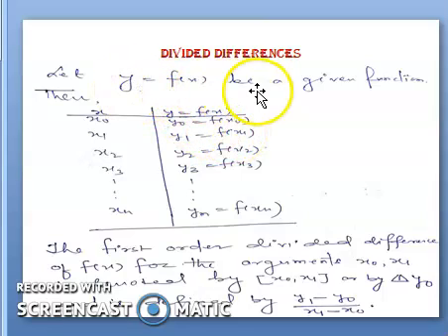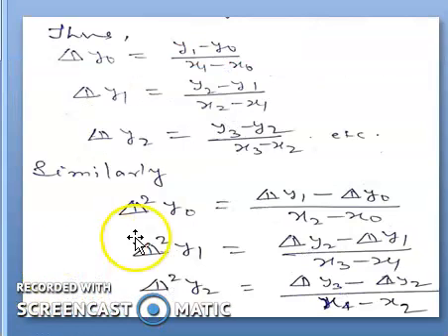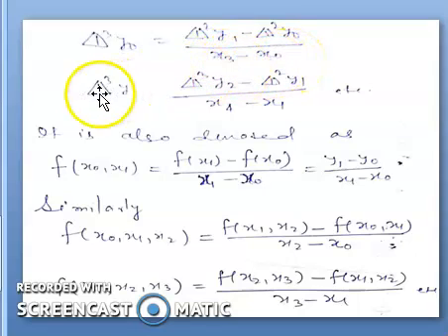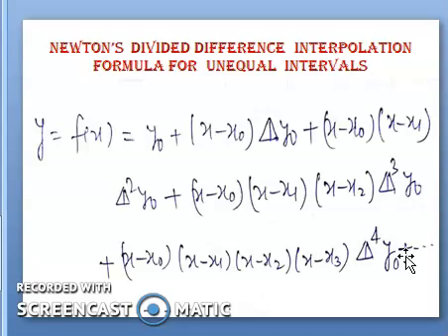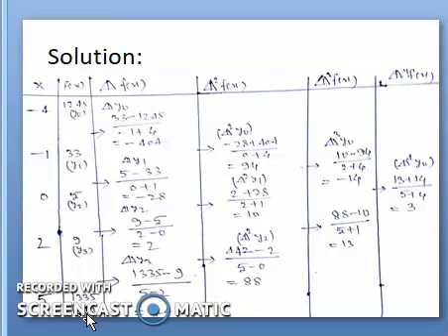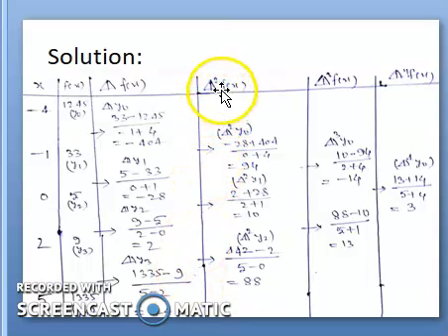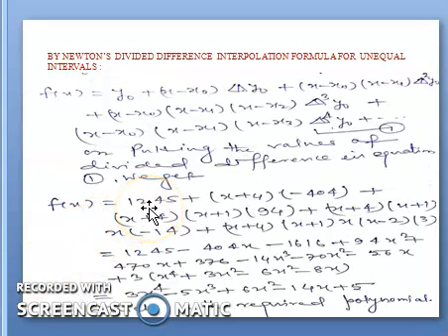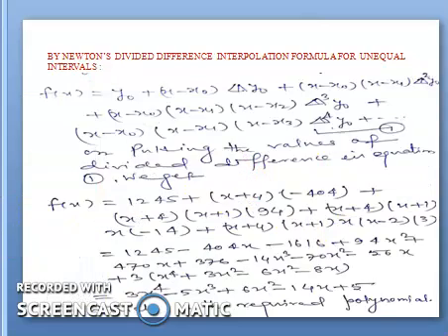Numerical Methods: Newton's Divided Difference Interpolation Formula.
This video lecture of  Interpolation | Unequal Interval |Newton divided difference | Problem & Solution by Dr.A.K.Thakur Sir  will help Engineering and Basic Science students of Mathematics.